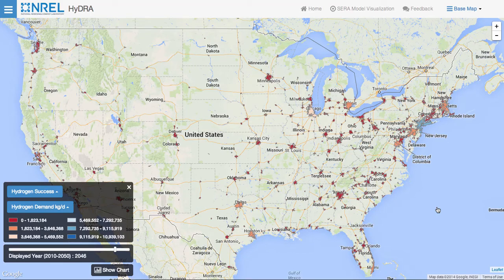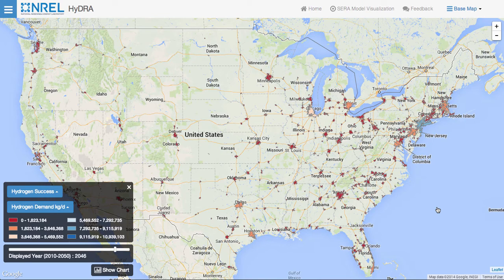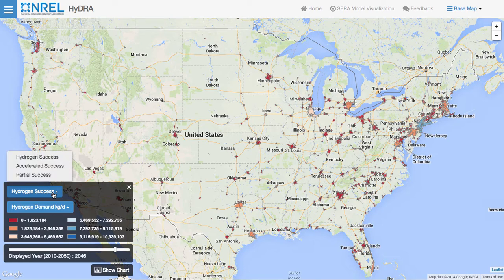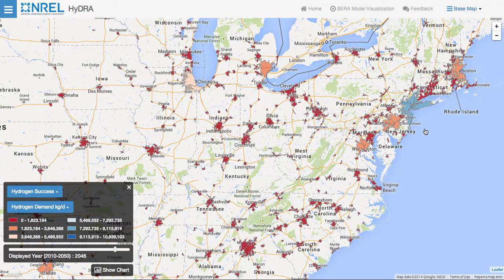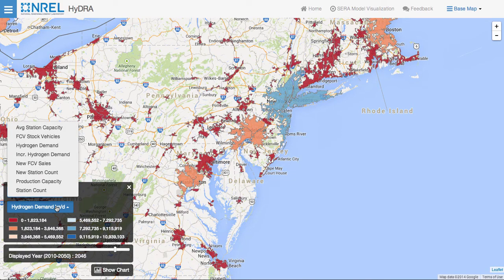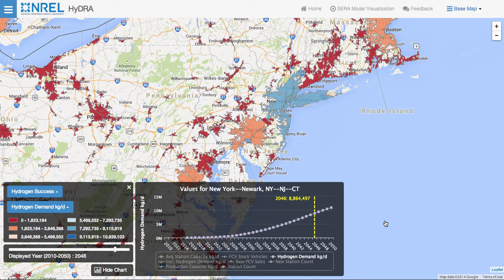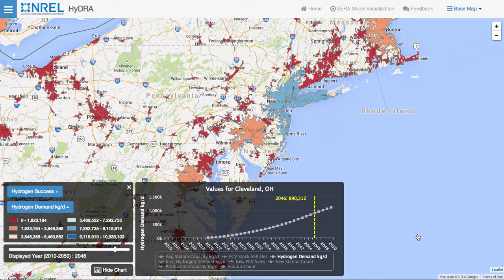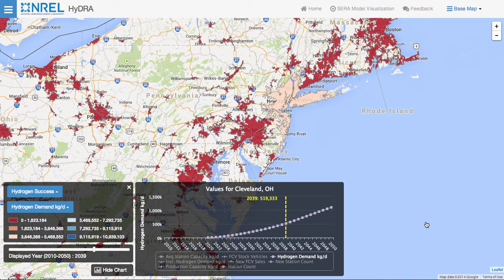Multivariate Spatial Data Visualization: Scenario Modeling Results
This video is intended to demonstrate NREL's Multivariate Data Visualization Tool. This web-based tool is deigned to visualize spatiotemporal datasets and modeling results that are too complex to easily visualize in traditional GIS interfaces.

The dataset that we will be exploring in this demonstration is a set of preliminary results from the SERA (Scenario Evaluation, Regionalization, and Analysis) model. These results are presented in three scenarios, each with eight attributes, and with values for each of forty years.